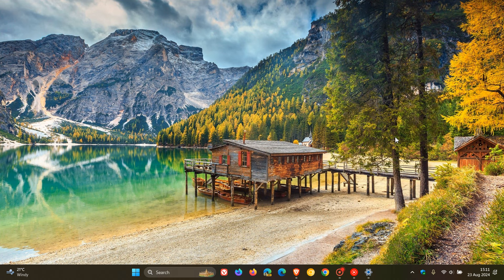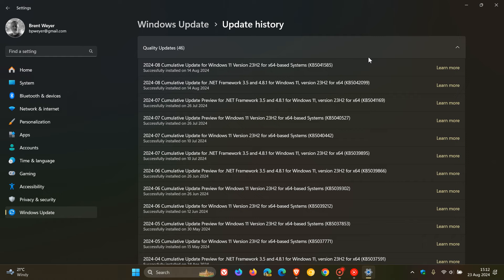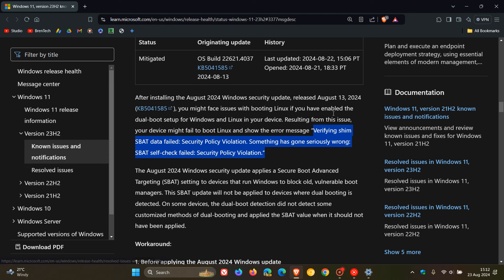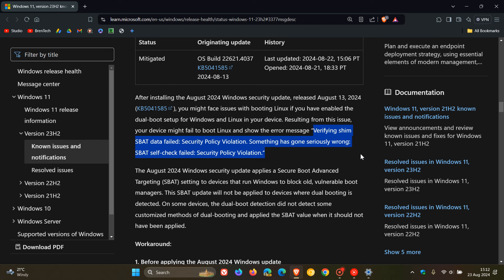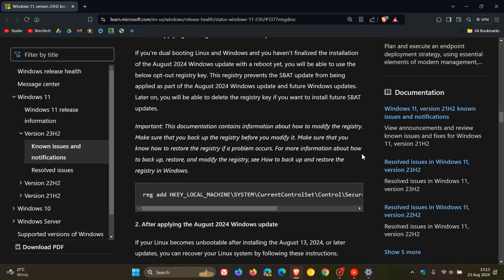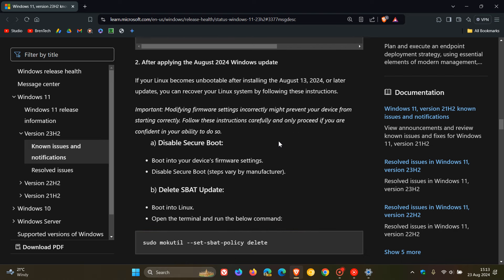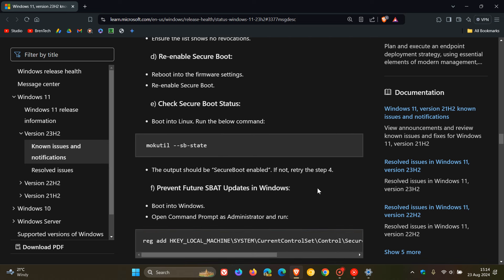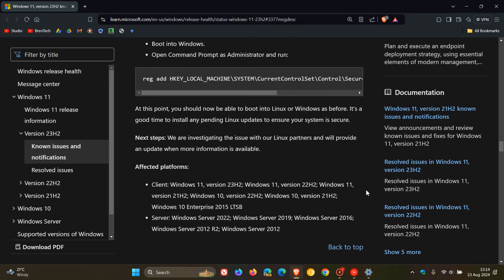Microsoft Provides a Workaround to Fix Windows Patch Tuesday Linux Dual-Boot Issues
After installing the August 2024 Windows security update, released August 13, 2024 (KB5041585), you might face issues with booting Linux if you have enabled the dual-boot setup for Windows and Linux in your device. Resulting from this issue, your device might fail to boot Linux and show the error message “Verifying shim SBAT data failed: Security Policy Violation. Something has gone seriously wrong: SBAT self-check failed: Security Policy Violation”